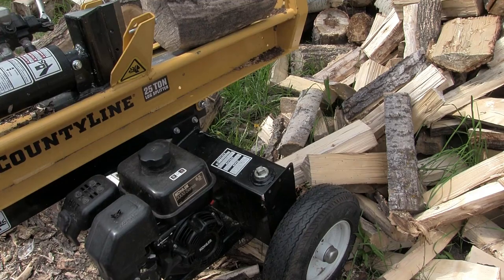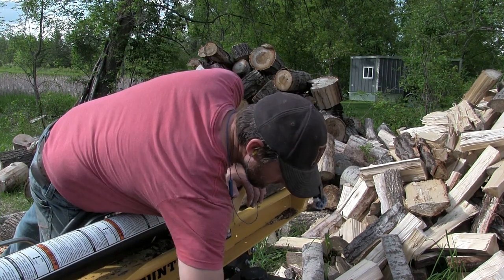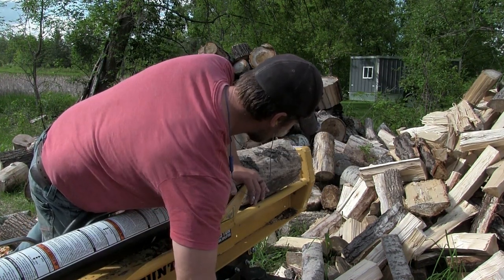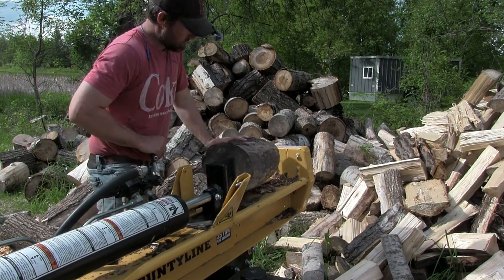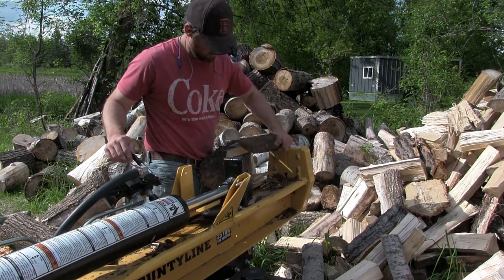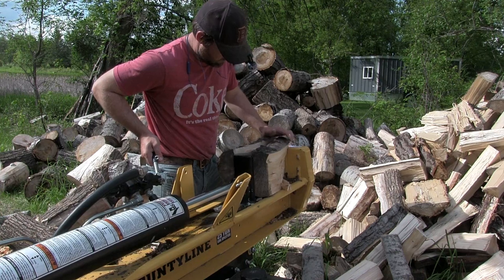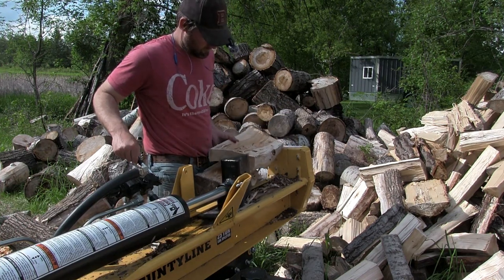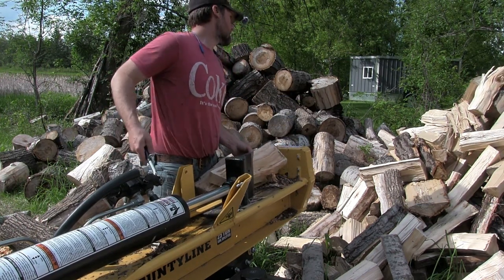CMF 29 - Wood Sold - Neotec 895 Update - Trying to finish Splitting the FREE Wood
Been way to long since I got a video out. Updating on why I have been away. Neotec NH-895 mod run through and review after 6 weeks of use. Sold some wood for cold hard cash and trying to finish the pile of free poplar from my neighbor

Join me as I continue to build inventory for the next heating season here at Central Minnesota Firewood. Can I start and grow a business with $300? Will it work? Find out with me as I document my days through the upcoming weeks as I try to put together a network in the firewood sales market in my area.

Chain Sharpening
Wen Dremel tool

Chainsaws
Poulan Pro5020 Chainsaw
Neotec NH-895
Bar and Chain Oil
Carburetor Tool Kit
12 Volt Chain Sharpener
Chainsaw Tuning Kit
File Chain Sharpener
Bar Dressing Tool

Other tools used on the channel
Fiskars Super Splitter Axe
Moisture Meter
Felling Wedges
Milwaukee M18 Drill Combo
Stanley Pry Bar

Lavalier Microphone (used after video #7)
Shotgun Microphone
Big Camera
Action Camera
Action Cam mounts